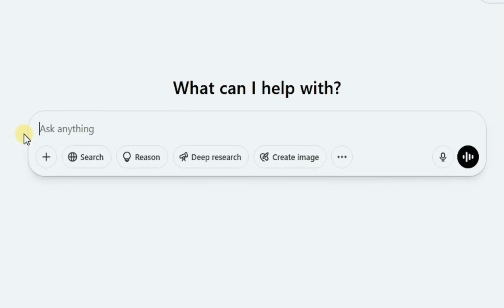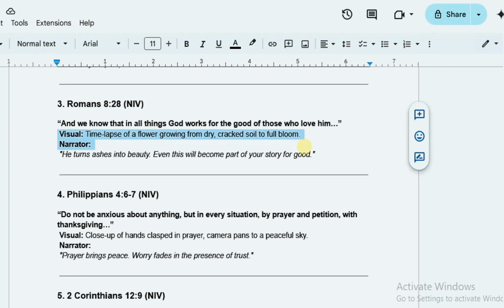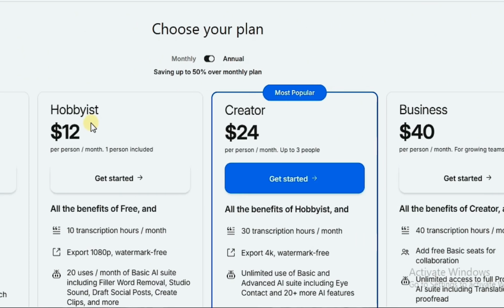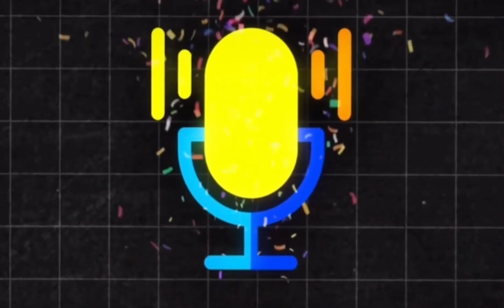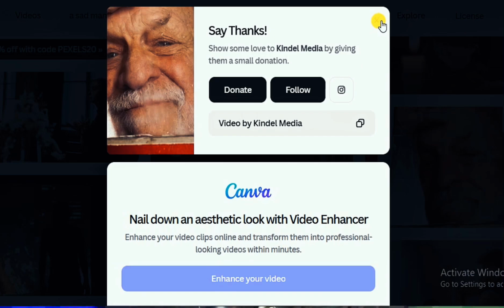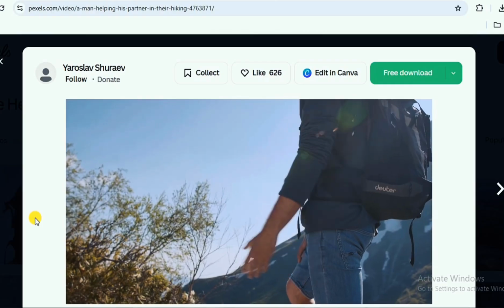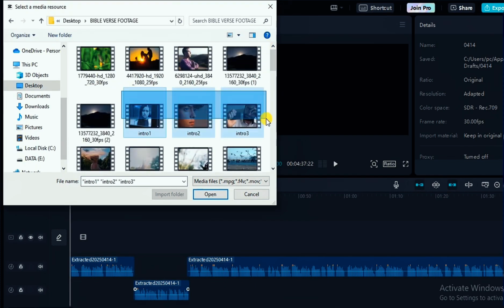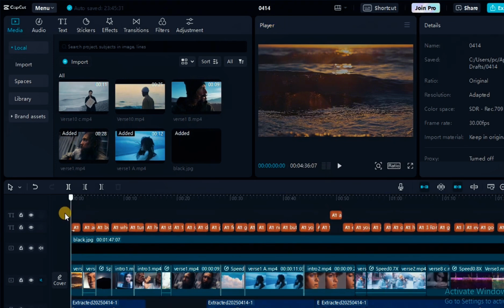(100% Legit) Make $500/DAY with BIBLE VERSE Videos!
How to Make $500/DAY with BIBLE VERSE Videos!

We Are One by Vexento   / vexento
   / vexento

Instance by Johny Grimes   / johny-grimes
Watch:    • Feel — Land of Fire | ...